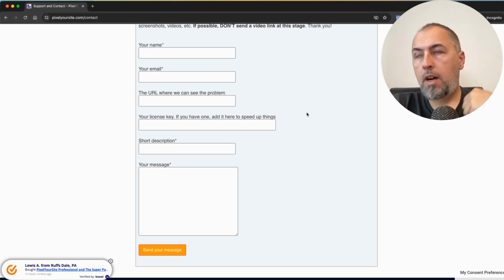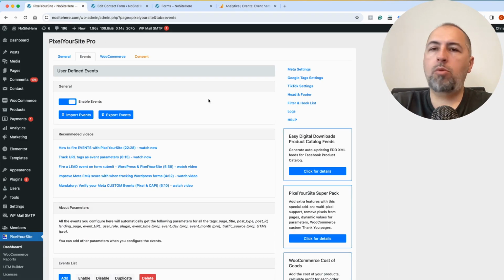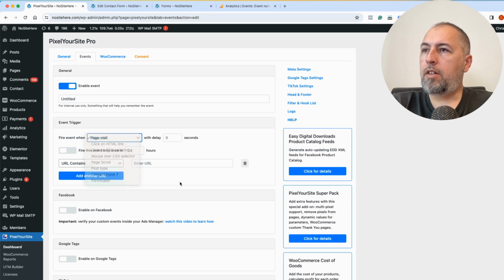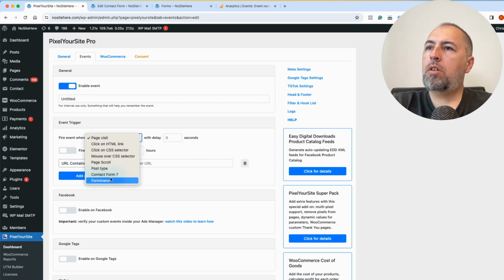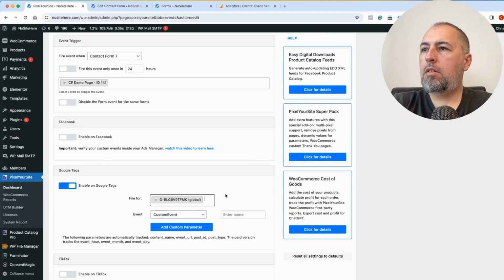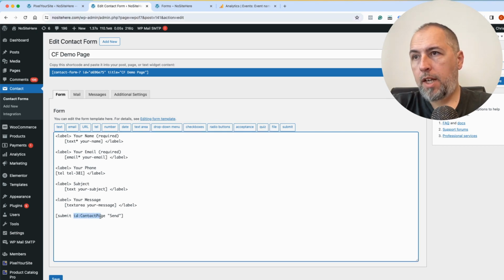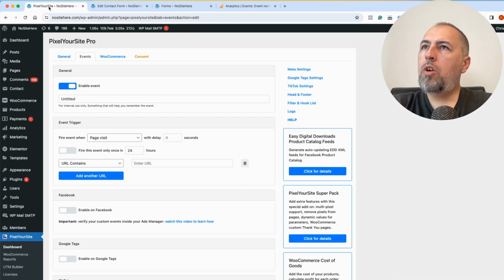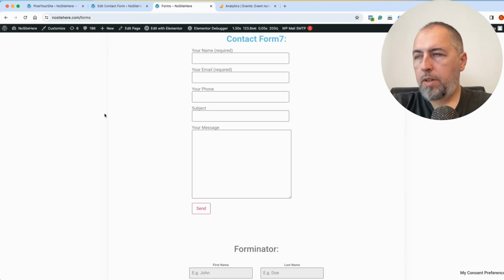Confirm your forms are working with Google Analytics events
Track both form clicks and successful form submits with GA4 events.